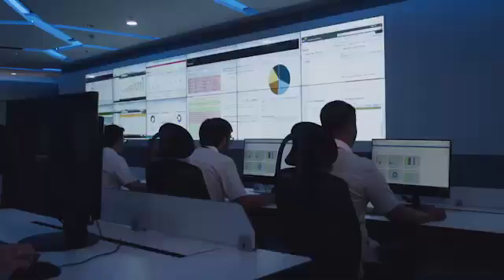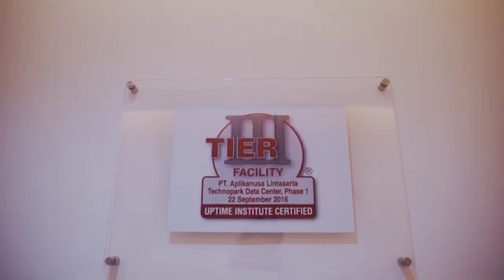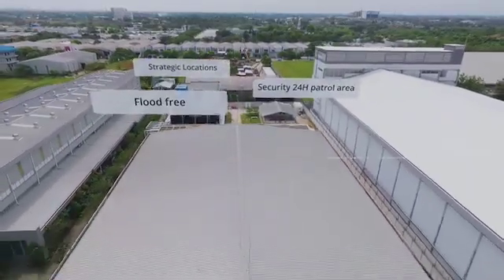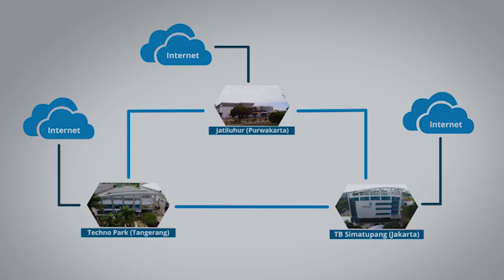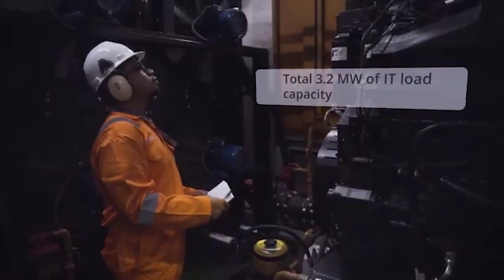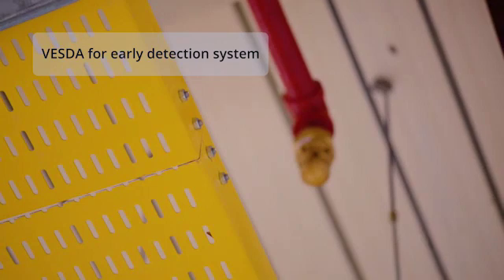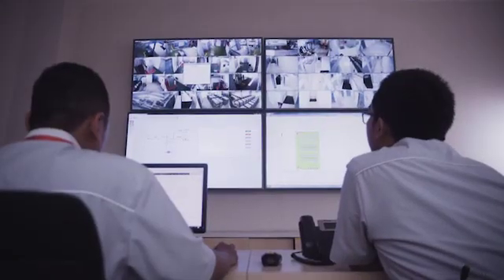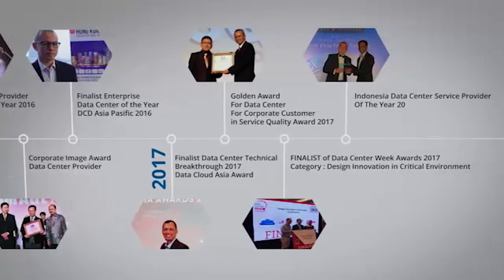Lintasarta Data Center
Lintasarta data center solution includes colocation, Micro Data Center, data center network, hosted services, IT resiliency and IT outsourcing services.

Partnering with Gartner quadrant leaders, our Tier III-certified-data-centers are built to support your business availability and continuity.